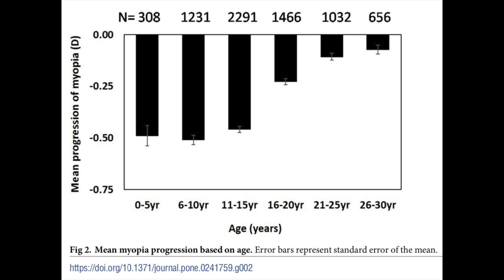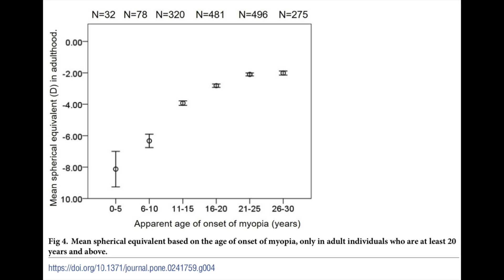MYOPIA PROGRESSION: study myopia progression rate by age in kids in India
This is a summary of the journal article Myopia progression varies with age and severity of myopia.

This is a huge retrospective study that looked at the progression rate of myopia in almost 7000 kids in India.

So here is what I am personally taking away from this study:
If I see a kid under age 15 that myopic and is progressing more than -0.50 per year….I think you should consider some form of myopia control.
If I see a kid under the age of 10 that has become myopic...that means they are at high risk for becoming a high myope (over -6) as an adult and I think you should strongly consider options of myopia management for them.
This study emphasizes the importance of annual eye exams by your optometrist starting well below the age of 5.

Winnipeg Optometrist

Eye Clinics
Waverley Eye Care Centre, Winnipeg, Manitoba, Canada